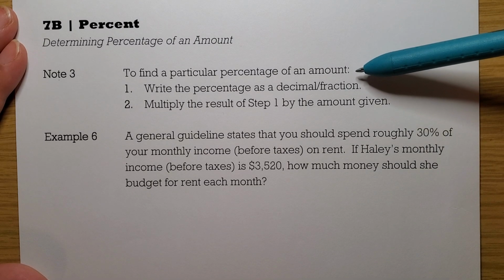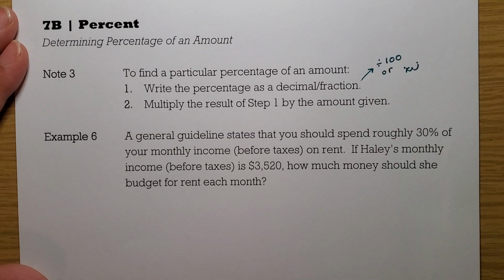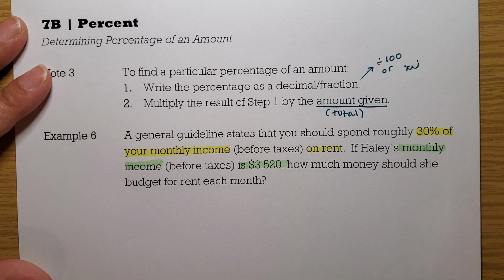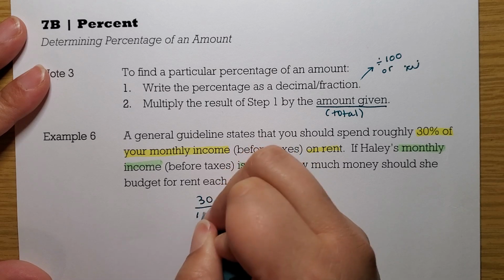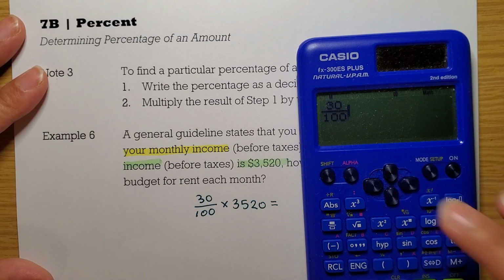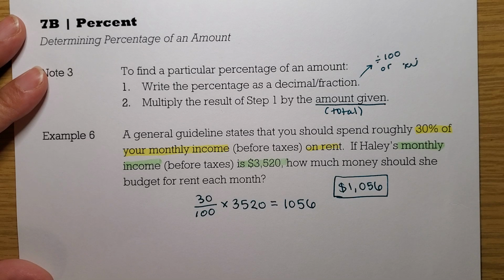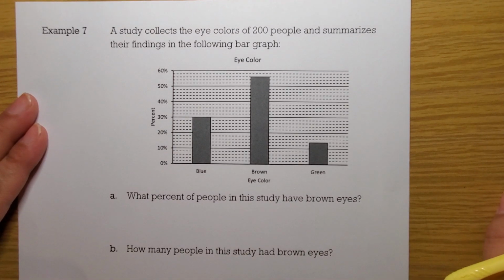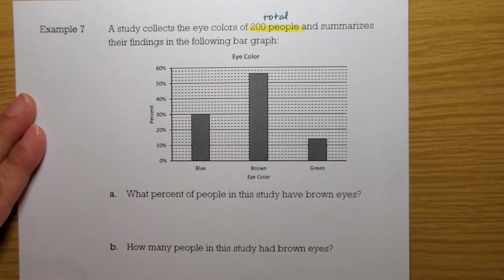7B - Finding a Percentage of an Amount